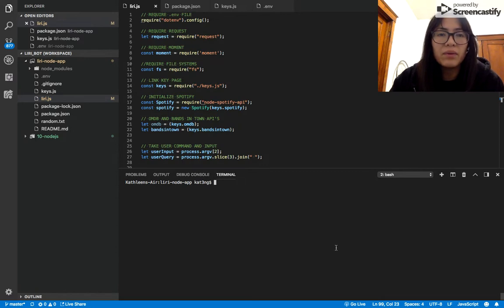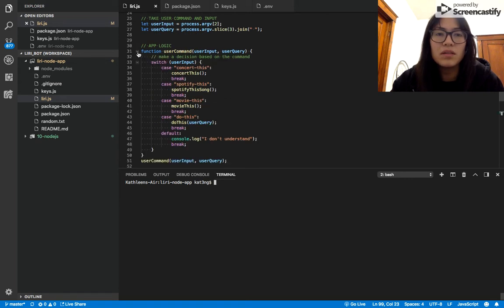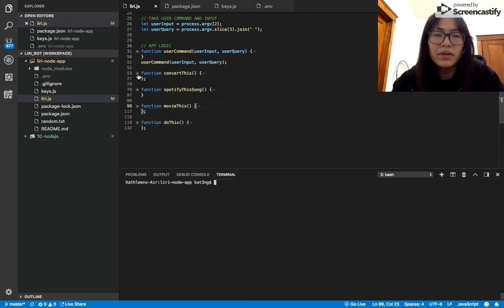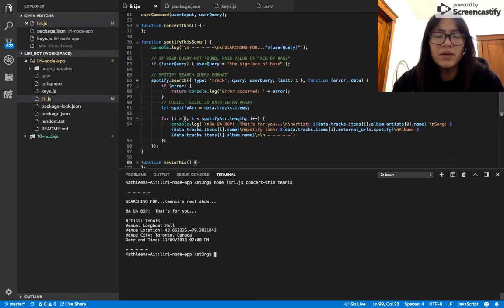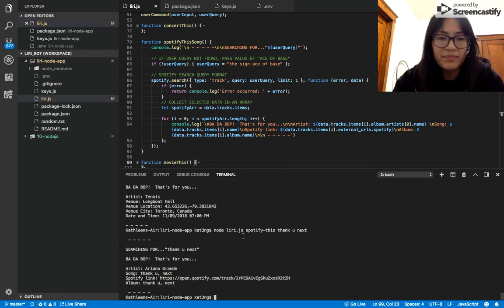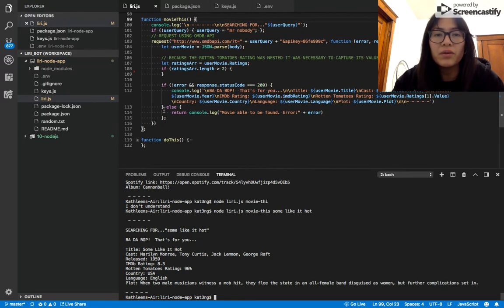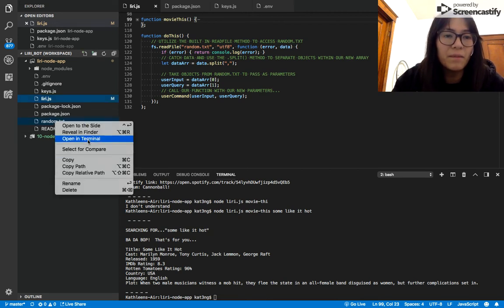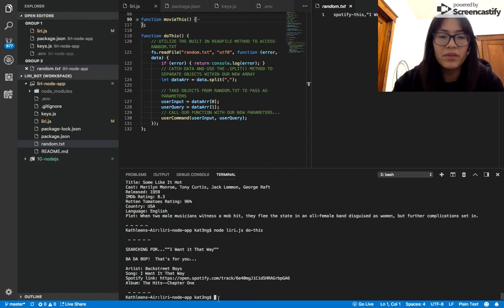liri bot app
A SIRI clone that takes hard-coded commands from the user and responds with data using Spotify, Bandsintown and OMDB API's.

REQUIRES:
Spotify API
Bandsintown API
OMDB API
Request
Moment
fs
dotenv